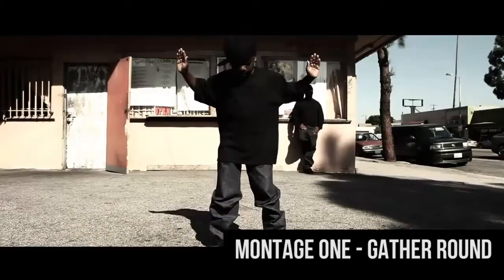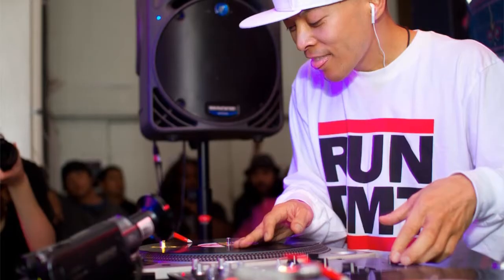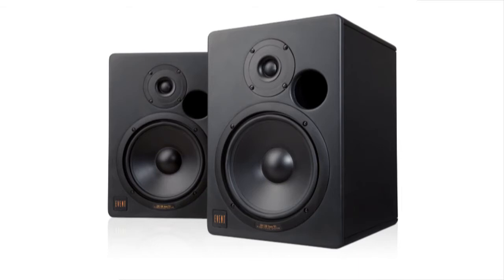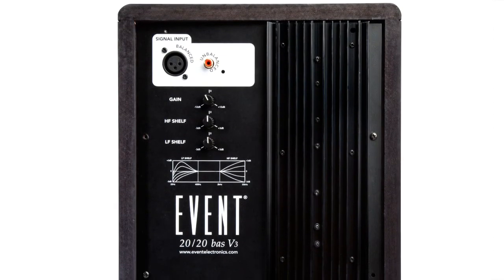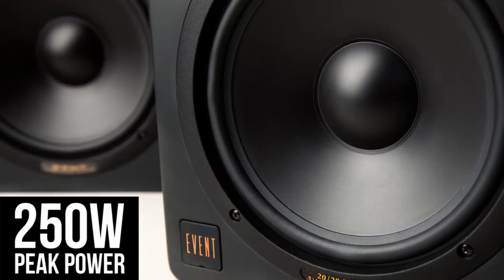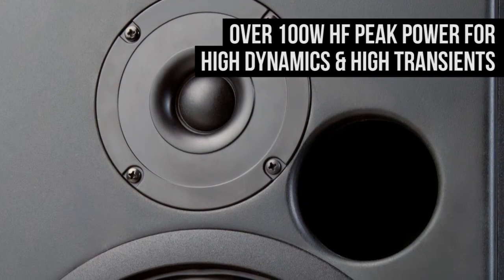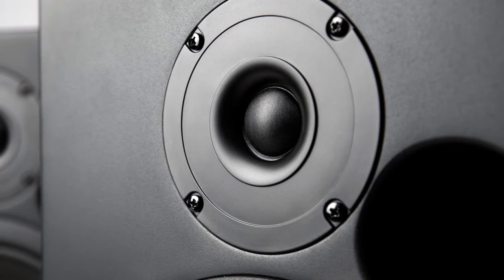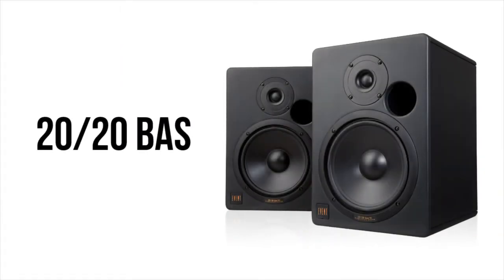20/20BAS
When it was time to relaunch the Event 20/20BAS studio monitor we spoke to some of the most influential Producers, Engineers and DJs working in hip hop today.

Hear their stories of working on the original Event 20/20bas and now their impression of the new 20/20BAS.